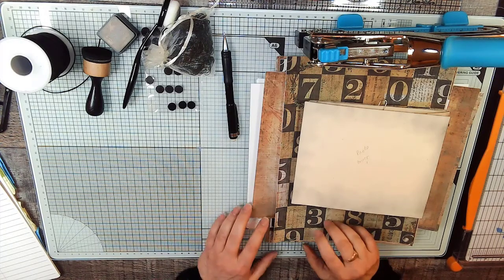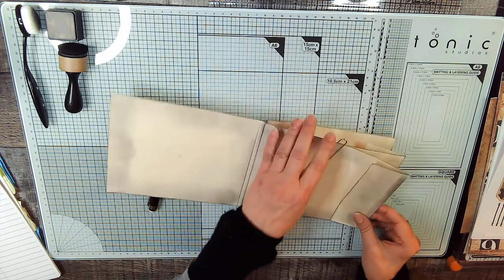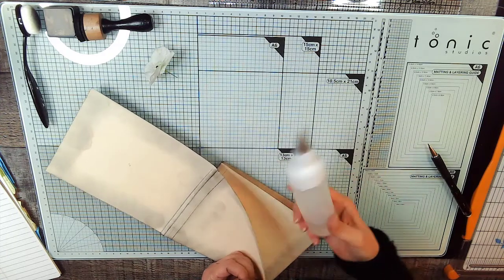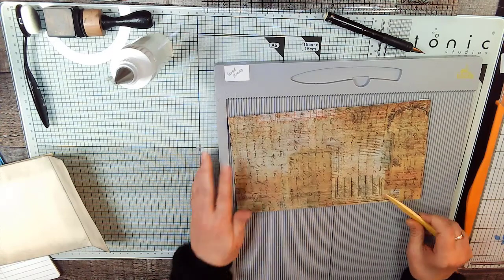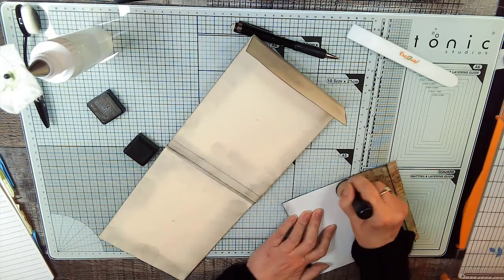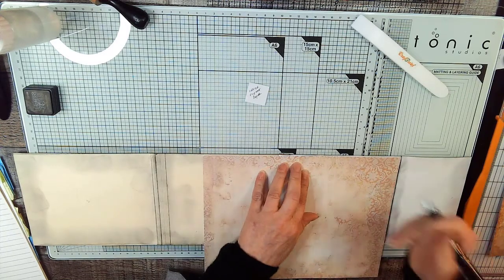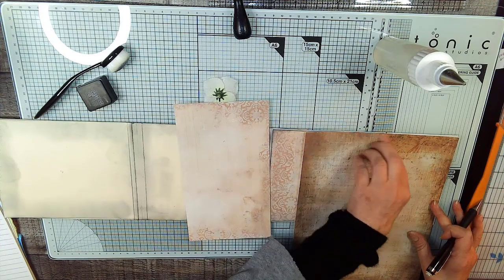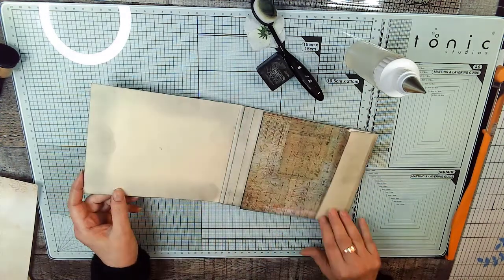Industrial Grunge Video 2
See if you can count all of the flips, flaps, and pages in this grungy little book! A "One Folder Wonder"! Get a complimentary step-by-step PDF for this project! Details below.

Special Link: Taylor Made Journals

A complimentary PDF of most of my 290+ videos and video series with step-by-step instructions is available only at the Sweet Pea Papers Facebook Group!
PLUS, promote your YouTube channels and Etsy stores in Events (Read instructions), freebies, Saturday Surprises, and more in the group.

Make a small donation and help buy materials for more free videos.

DM Designs USA:

--- Other Links ---
Items I use in most of my videos:
Neenah 65lb Astrobrights (Black)
Special:
Mixed media hardcover notebook like Mr. Black in the septemberdaily2021 project